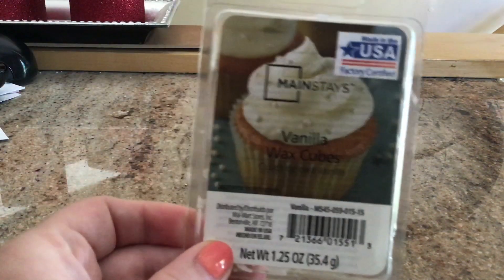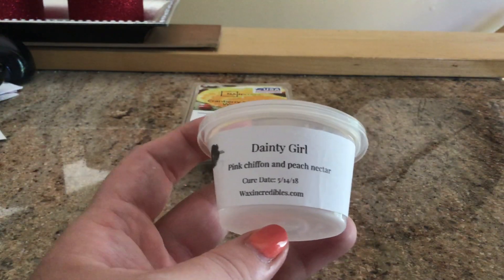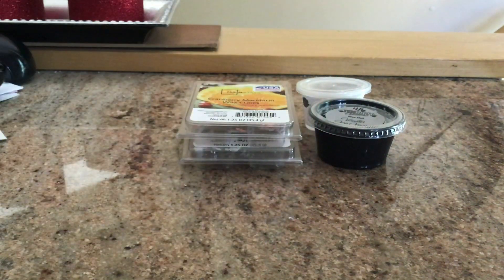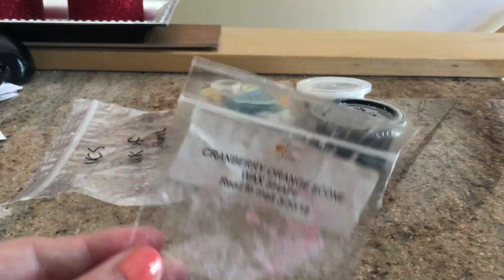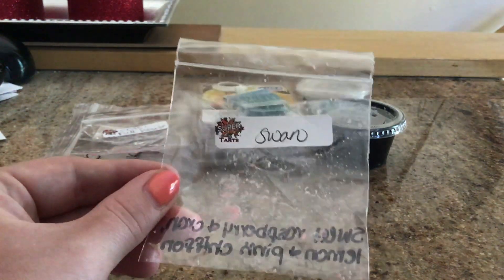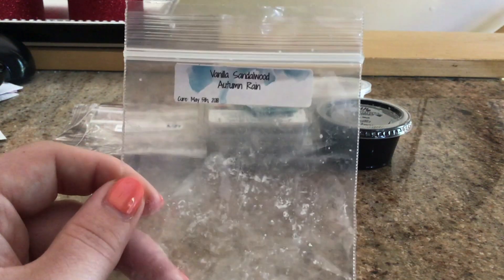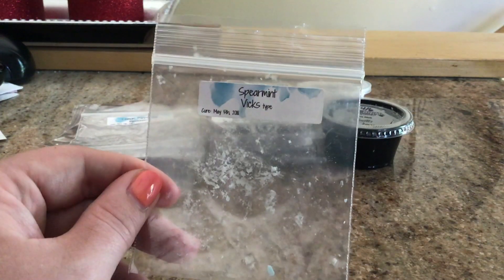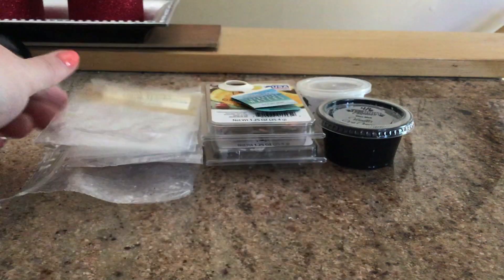Wax Empties for June 2018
Here is everything wax related that I used up in the month of June! There isn't a ton of stuff but that's because I was sick at the beginning and then the melting challenge I follow on Instagram didn't lead me to have many empties. I'd love to have you here